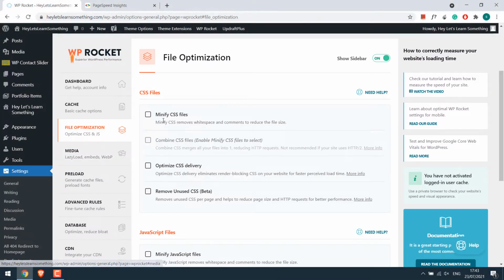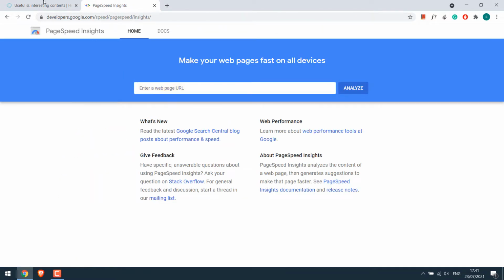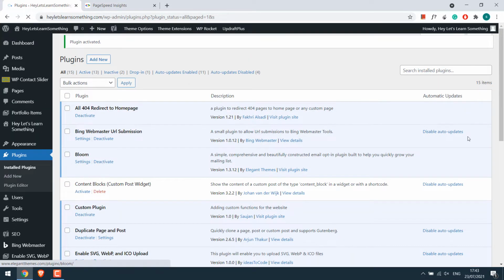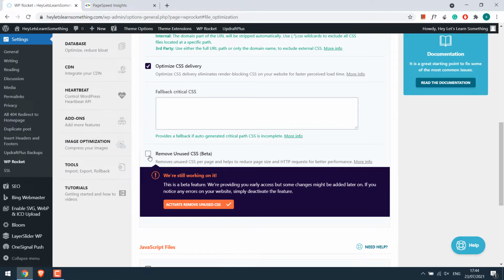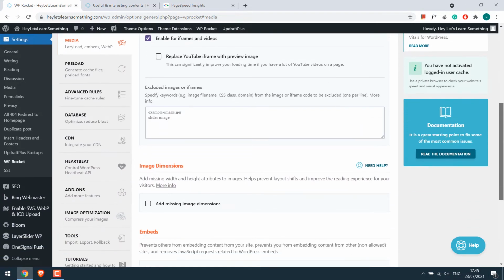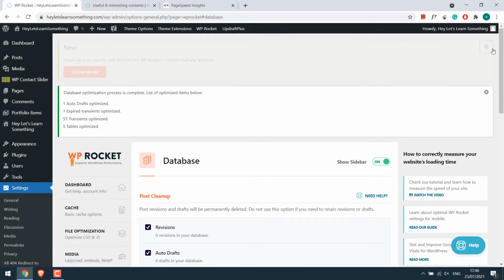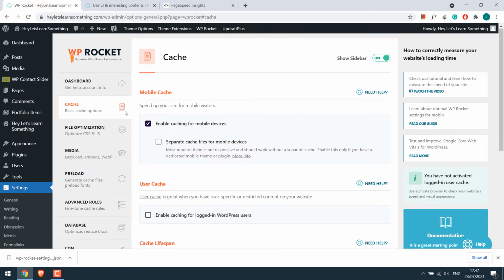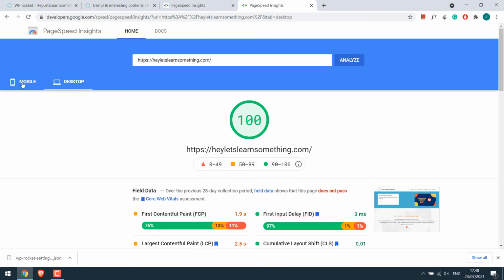WP Rocket plugin : Does this really work for WordPress website? | 2022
Well, we tried a couple of plugins, caching plugins, Speed booster plugins, and many more to improve the website speed of our site heyletslearnsomething.com, but what has really been great is the WP Rocket plugin. In this video, we show you the before and after score on the Google PageSpeed Insights of our main website, so that it gives you an idea of how the score was improved.

The video also gives you the step-by-step details on the settings we have used to optimize our website. This has really been amazing for us as we use many third-party applications such as Google Ads, One Signal, and many more. And really, to our surprise, the score is 90+ on both mobile and desktop!

Yes, we do understand that WP Rocket is a paid plugin, but it is worth investing in. There are tons of benefits of having a super fast website, I guess everyone is aware of :)